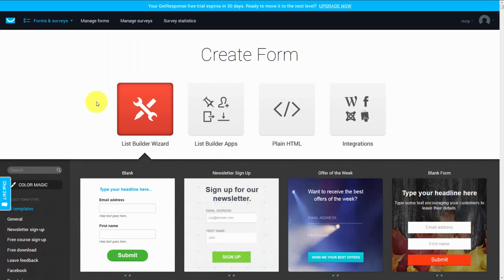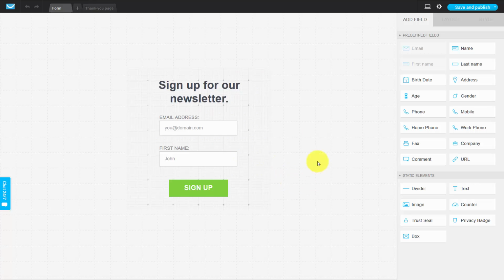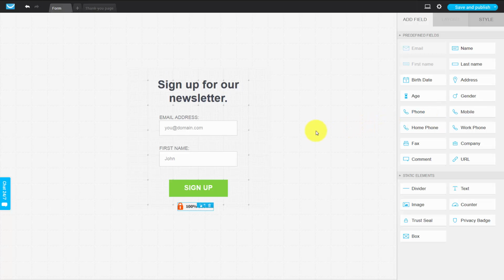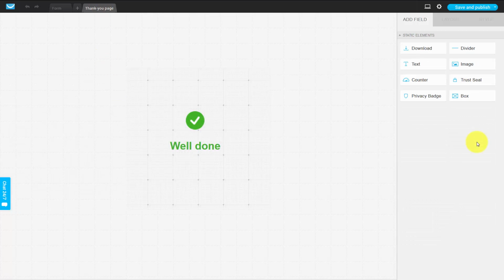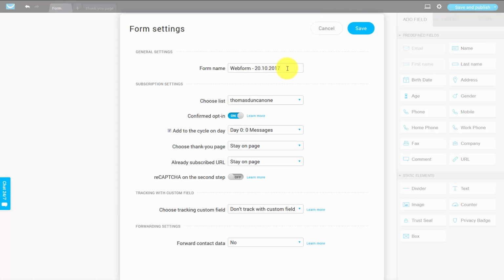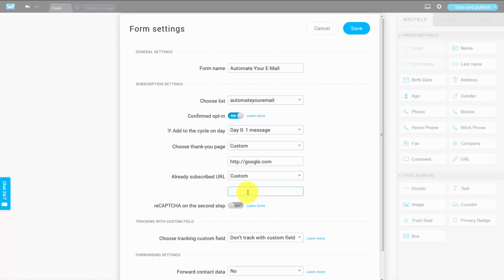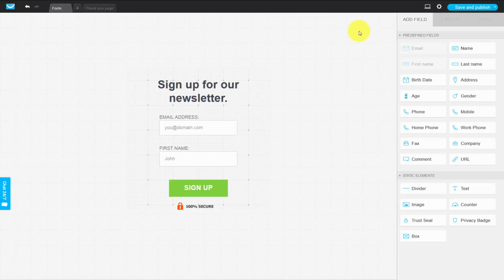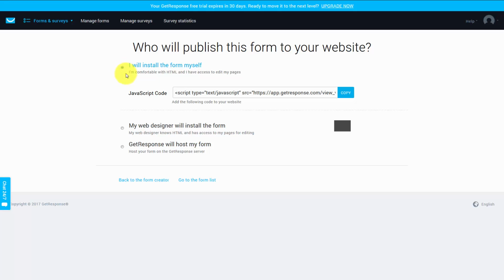Working With Forms in Get Response